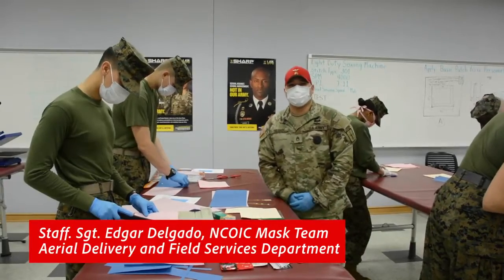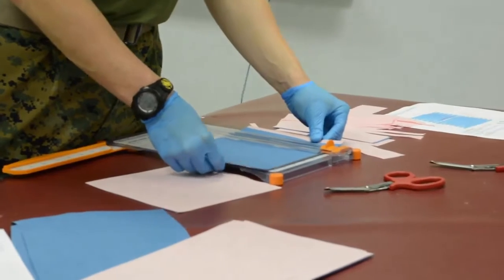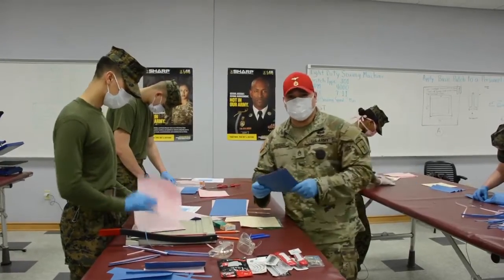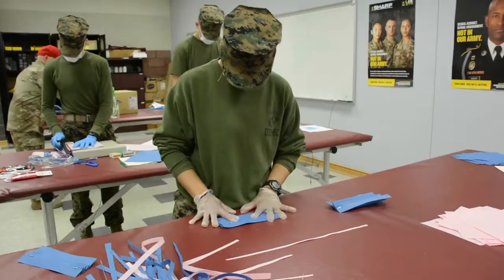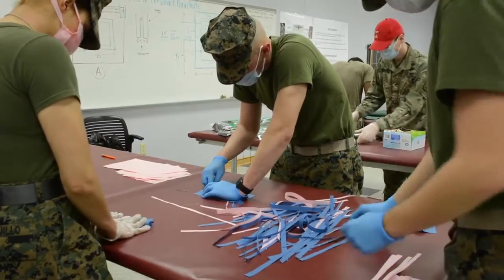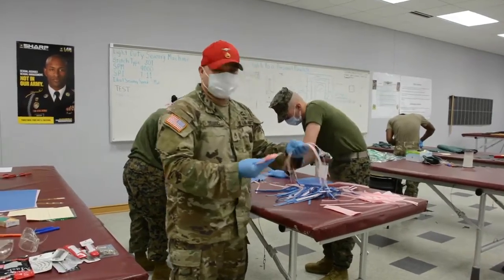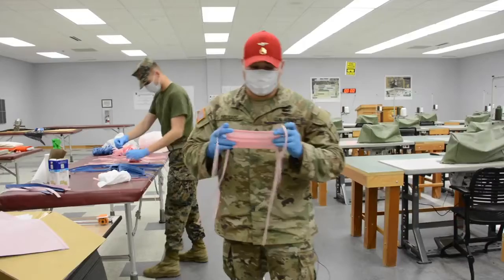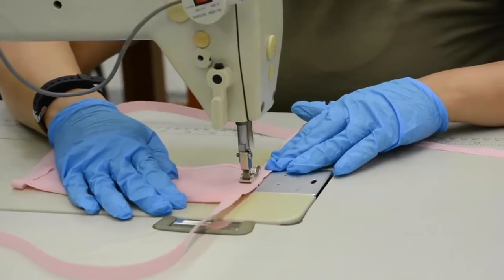Aerial Delivery instructors, students make face coverings, surgical masks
Credit: Tammy Reed | Date Taken: 04/07/2020
FORT LEE, Va. -- In an effort to assist the Fort Lee instructor community with CDC-recommended cloth face coverings -- and provide surgical/clinical masks for Kenner Army Health Clinic -- the Aerial Delivery Field Services Department is working to produce both in Operation Provide Masks. ADFSD’s maintenance room 250, normally used for parachute repair, switched gears to help combat the spread of COVID-19. The Mask Team is using six light-duty sewing machines to make face coverings and masks in a sterilized space with the aid of some of their Marine Corps students who are awaiting class dates.